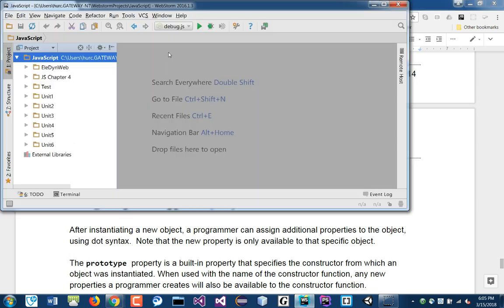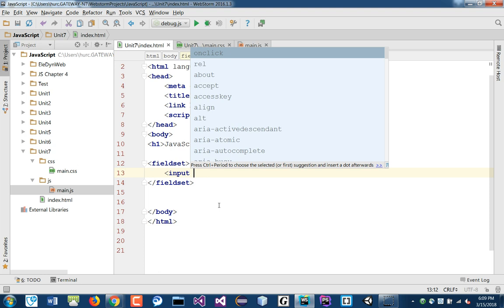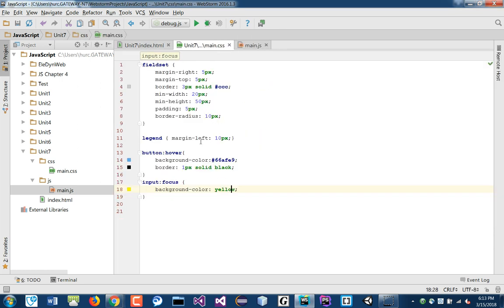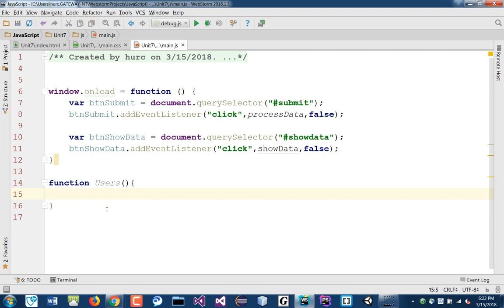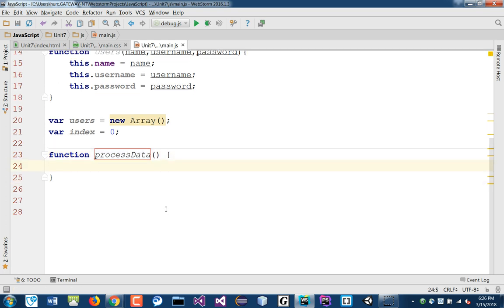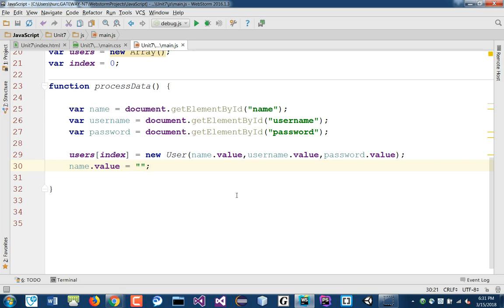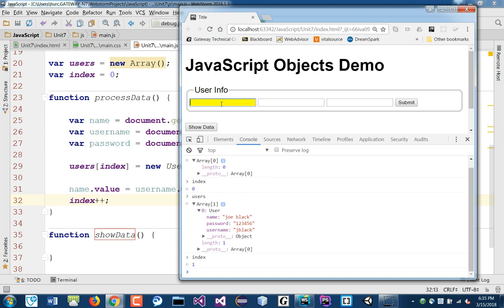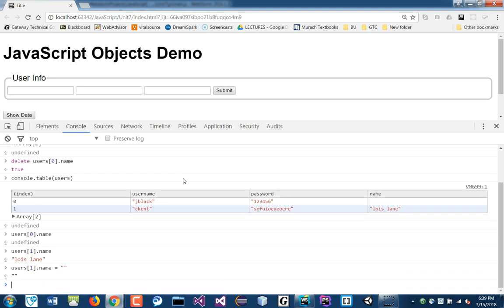Part 1/2 - JavaScript Constructor Functions and Objects Demo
Part 1/2:  In this video, we'll build a simple Web App to register user info and store the data into an Array of Objects.  The object is a custom constructor and gets instantiated each time for a new user.